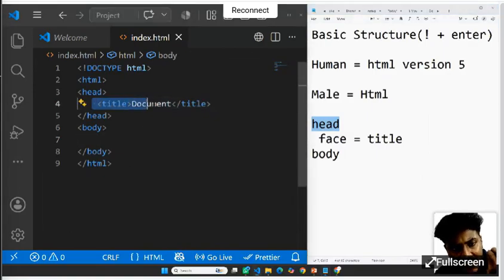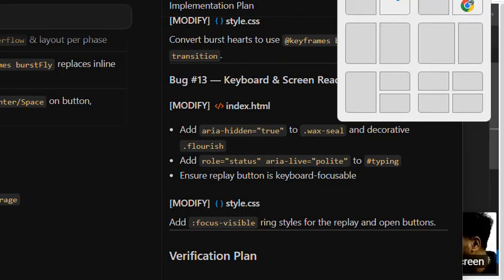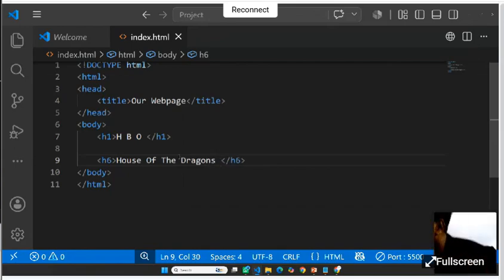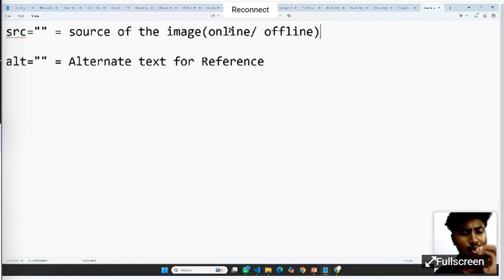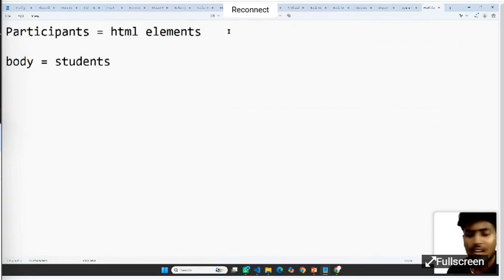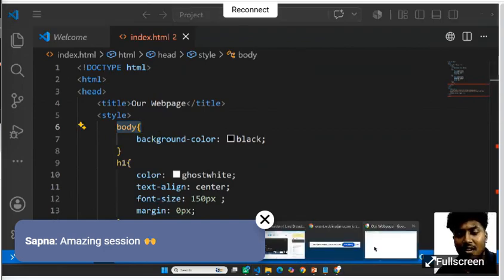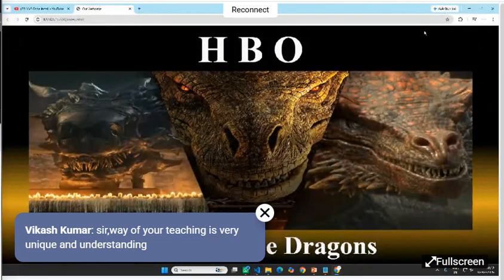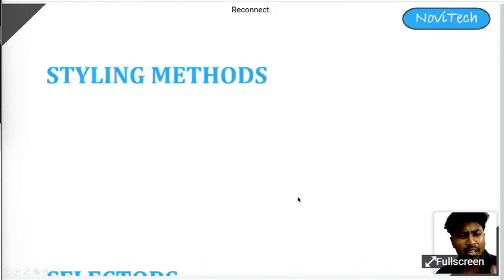novi tech day 8 (FSD) Full Stack Development (30 days)... master live class.. recorded in Tamil